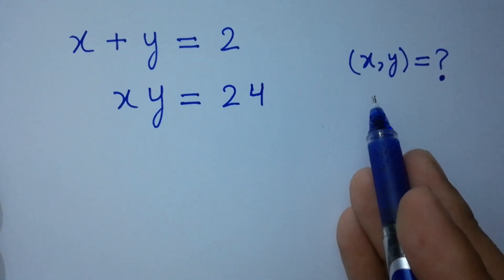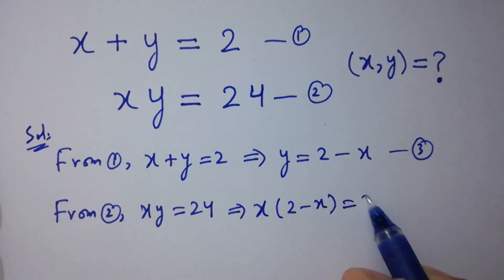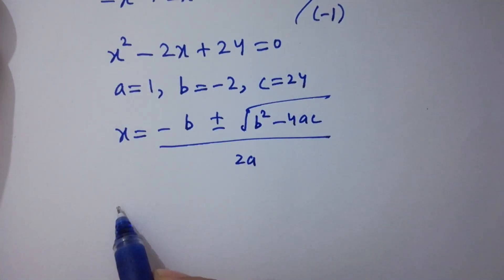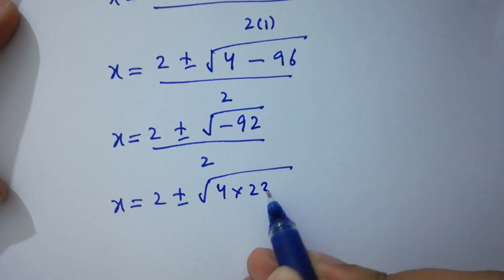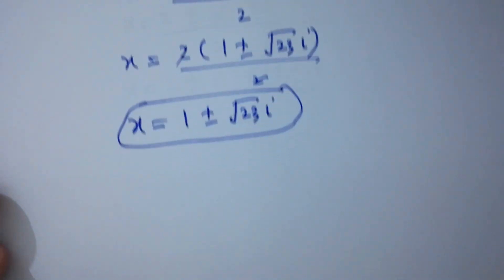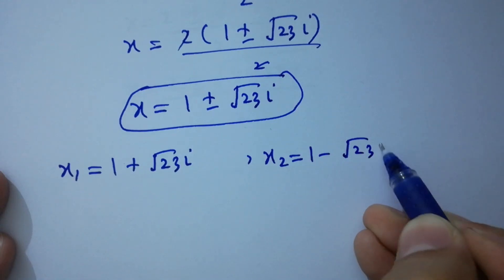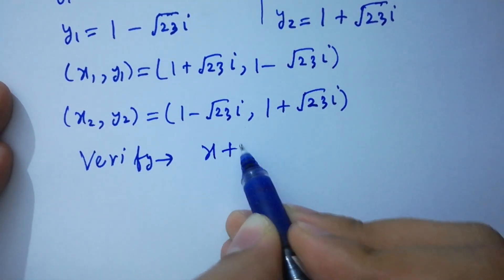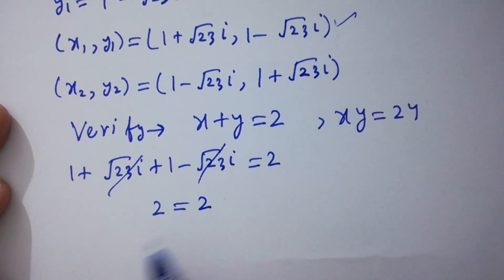Solving a 'Stanford' University entrance exam | (x,y)=?